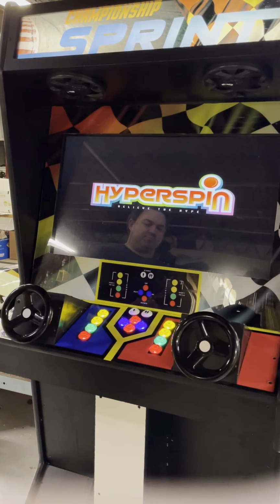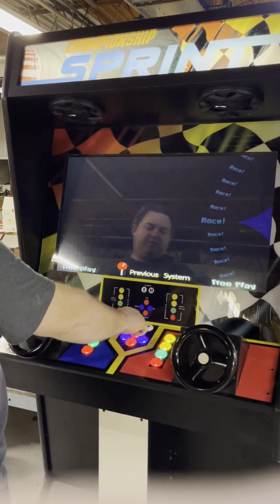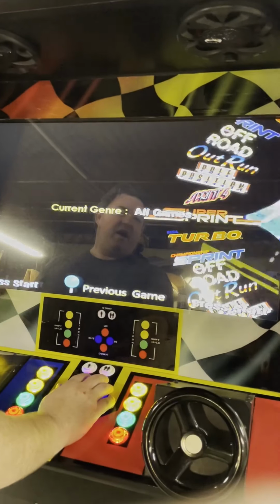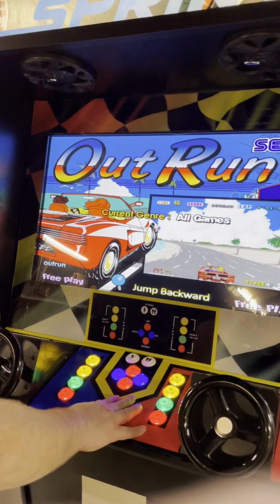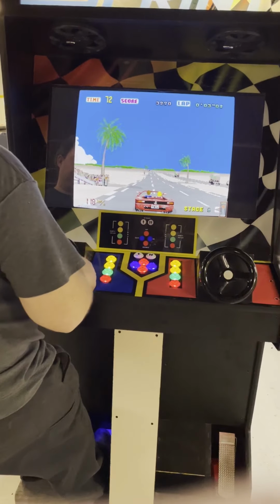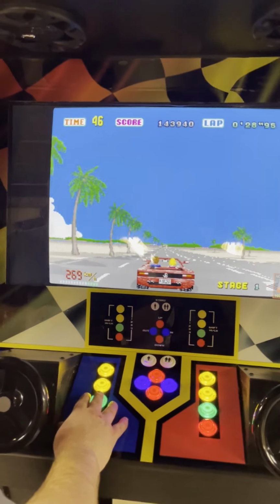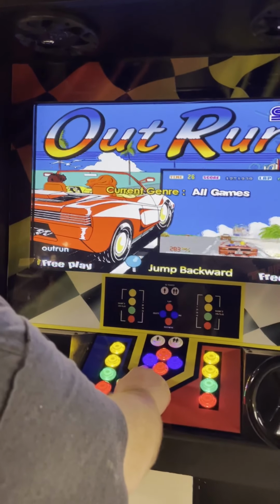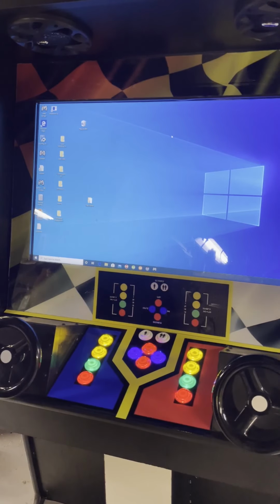Championship sprint multicade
Driving multicade with hyperspin